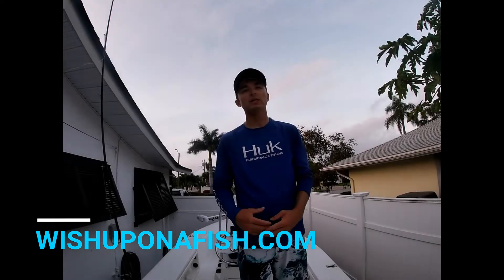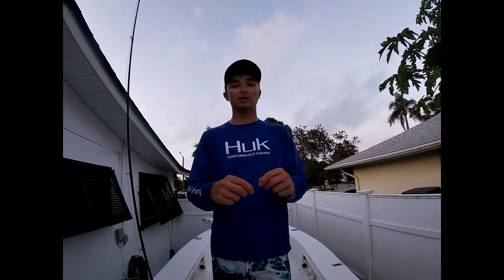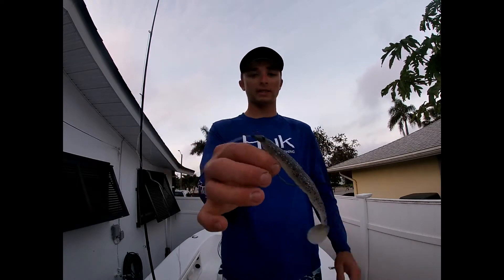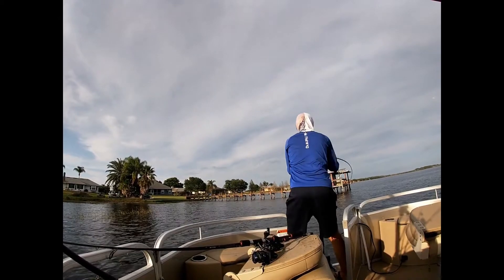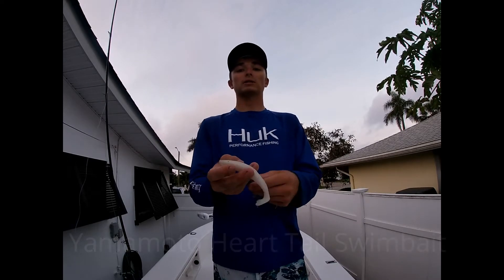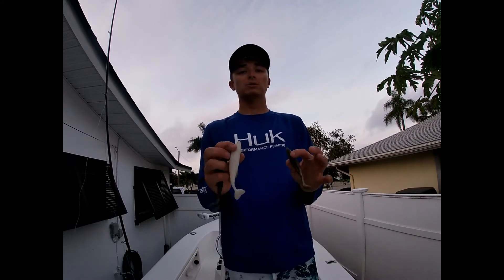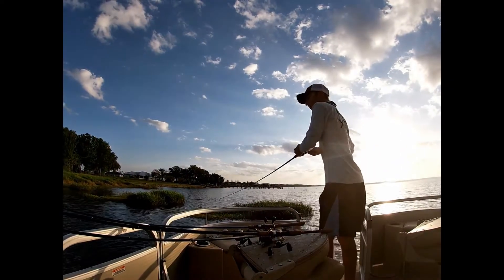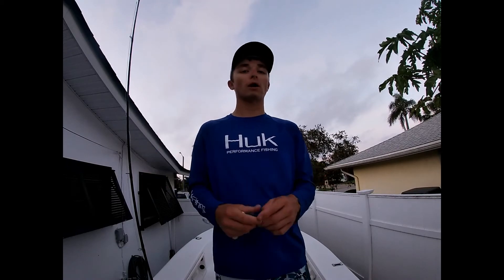How to Fish Soft-Plastic Swimbaits for BIG Spring Bass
Swimbait fishing can be one of the most exciting ways to catch a bass. During the spring when bass are up shallow, it's hard to beat slow rolling a soft-plastic swimbait around shoreline cover and vegetation.

Give some of these tricks a try on your next outing this spring and see how many big bass you can put in the boat!

Gear used in video:
Strike King Rage Swimmer
Gary Yamamoto Heart Tail Swimbait
Reaction Innovations Skinny Dipper: https

If you enjoyed this video, please let us know.

Also, feel free to give us ideas for videos you would like to see in the future. We'd love to hear your feedback!

For more helpful fishing tips, please visit our We offer weekly techniques on bass fishing as well as a wide variety of saltwater species. Our goal is to help angler's take their fishing to the next level!